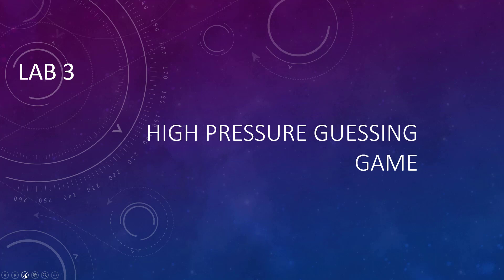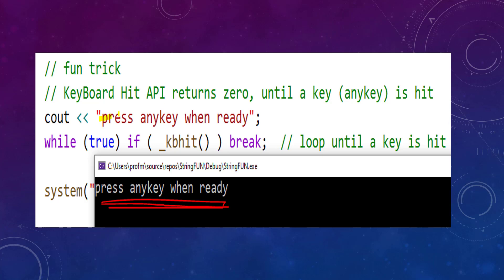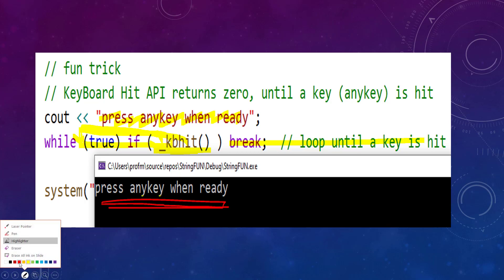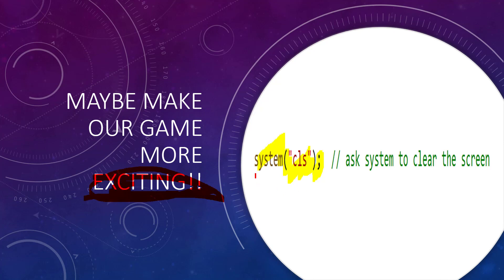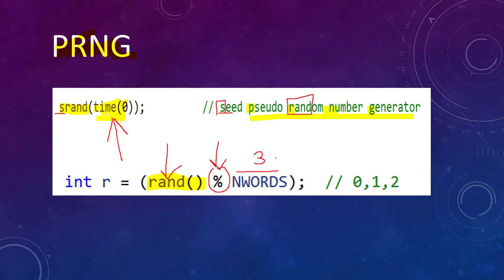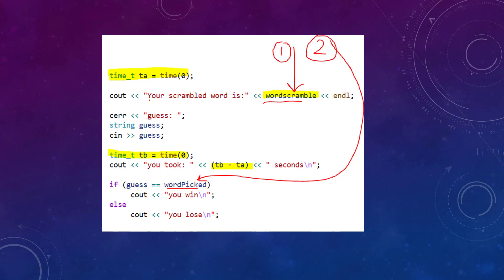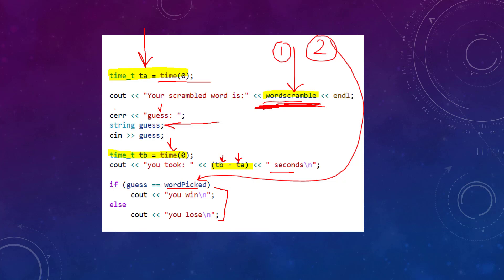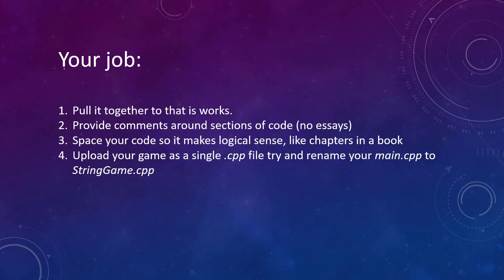Simple word Game in C++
Notes from a remote class on C++ programming. This is a slide show on a lab project to create a timed word unscramble game.